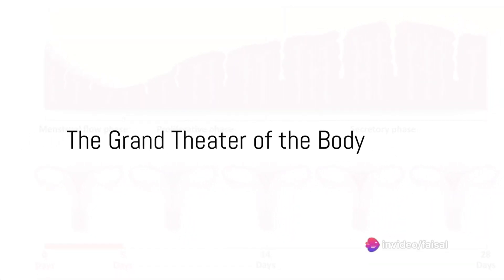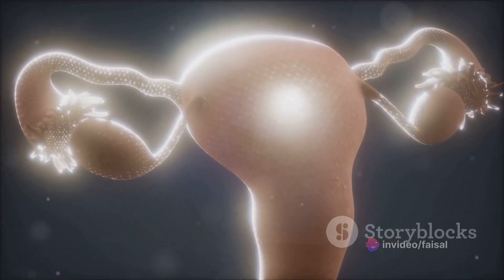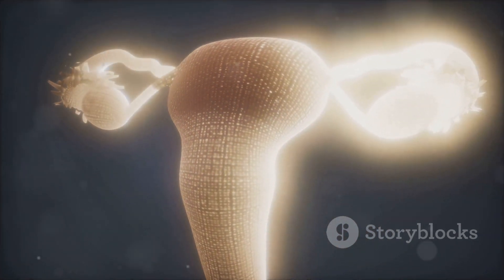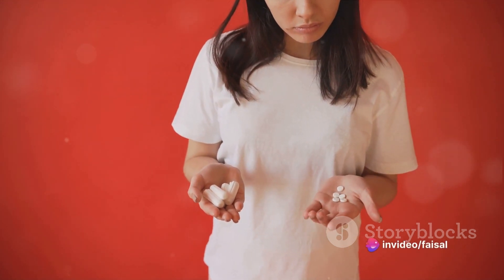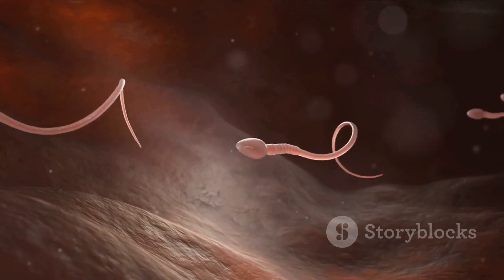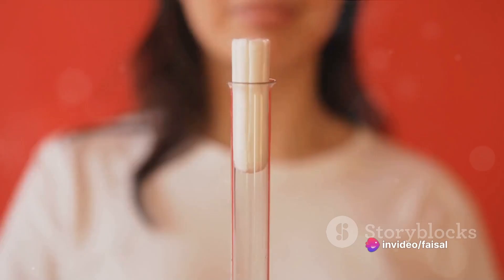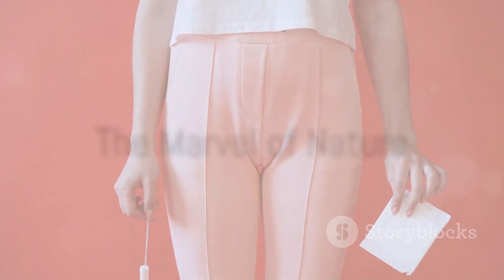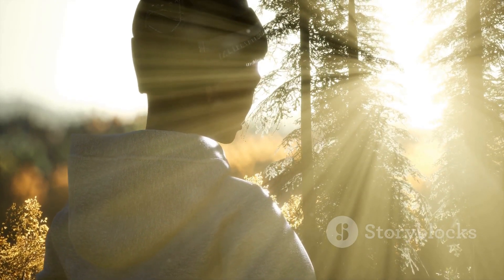ovulation and menstrual cycle often called period |Health and Fitness Tips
Menstruation is a woman’s monthly normal vaginal bleeding, often called the period.
When a baby girl is born, her ovaries contain hundreds of thousands of eggs, which stay inactive until puberty begins.
There isn't one right age for a girl to get her period but most girls get their first period about 2 years after their breasts start to develop. when they're between age 10 and 15 but it's different, every girl's body has its own schedule. two structures in the brain, the pituitary gland, and the hypothalamus produce complex hormones that stimulate the ovaries to make female sex hormones start and control The menstrual cycle. and it will continue to about age 51 . usually lasting from three to 8 days.